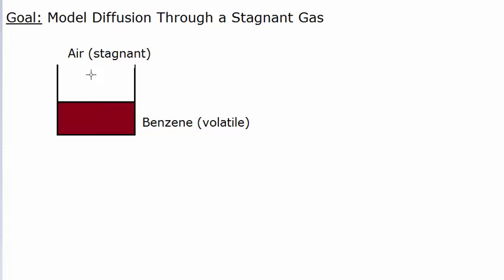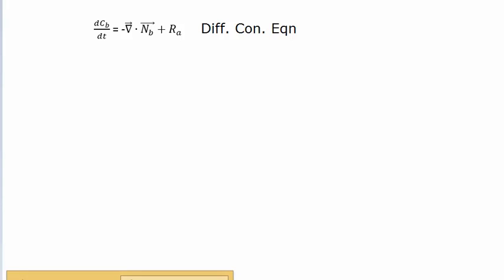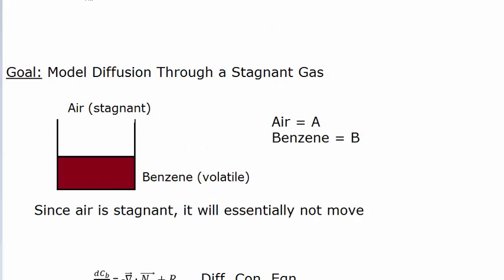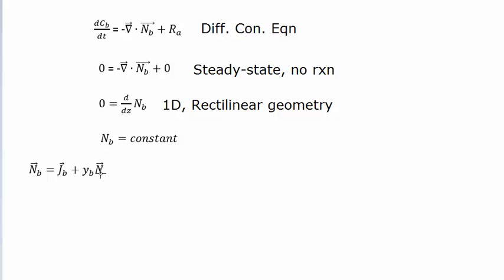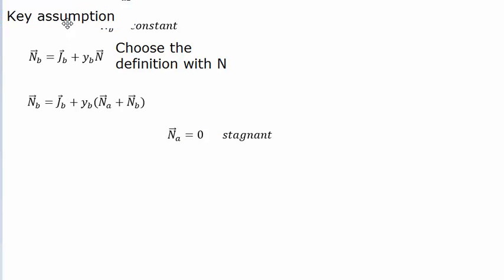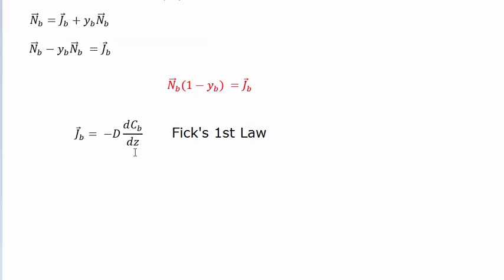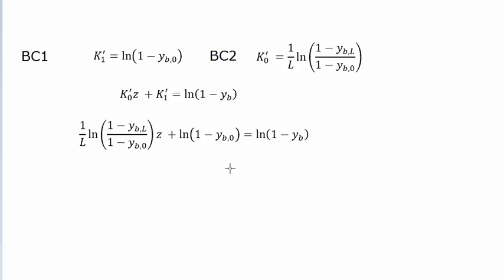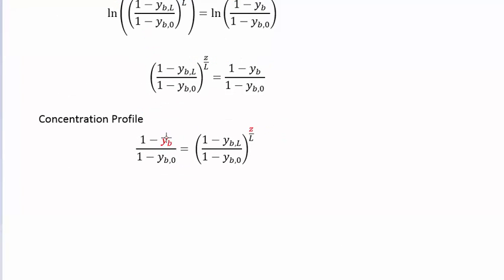Heat & Mass Transfer - Diffusion Through Stagnant Film